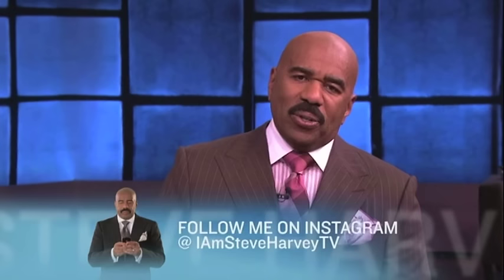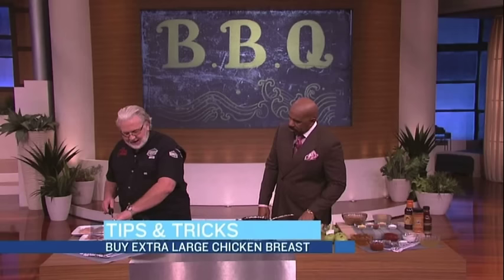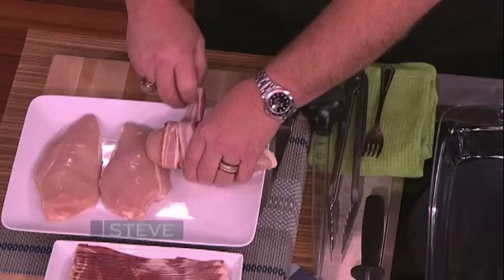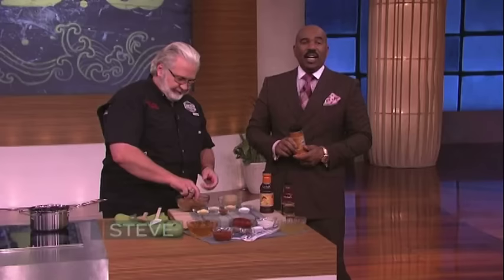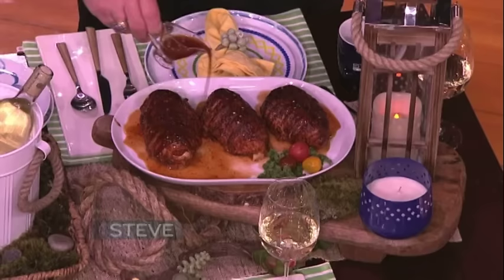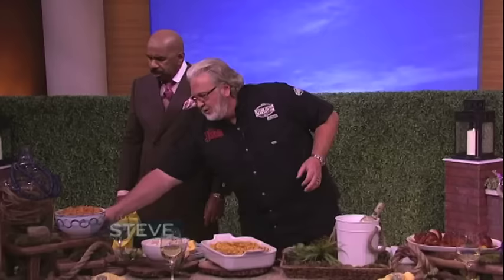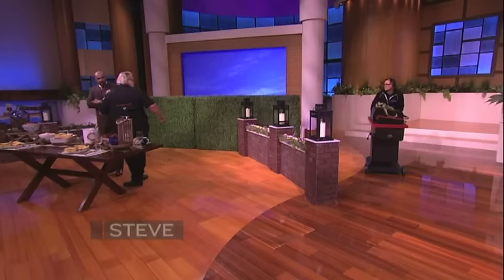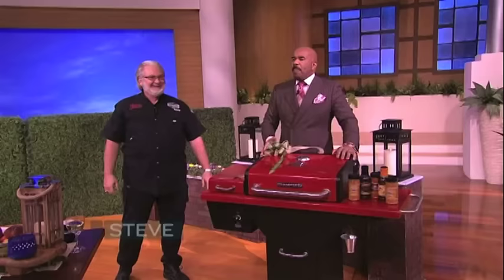Myron Mixon's BBQ Tips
Then champion griller Myron Mixon from Destination America's "BBQ Pitmasters" turns up the heat on the grill and shares what makes his rub and sauce so irresistible!